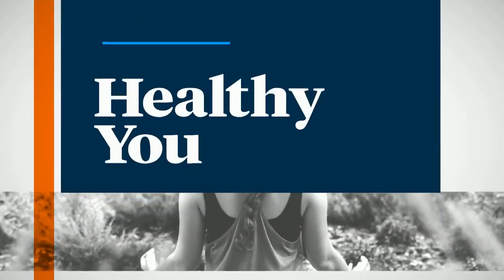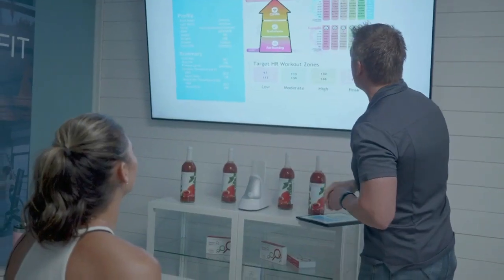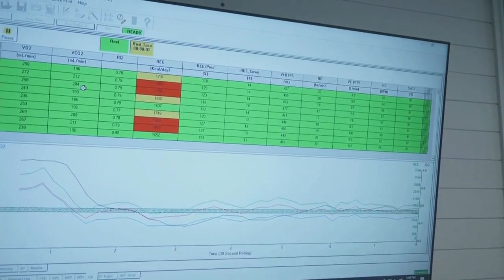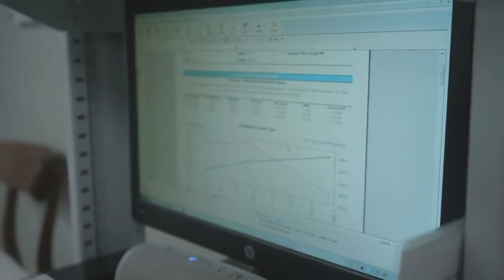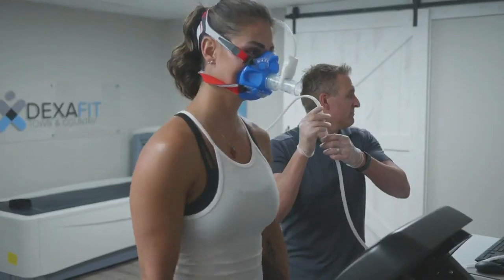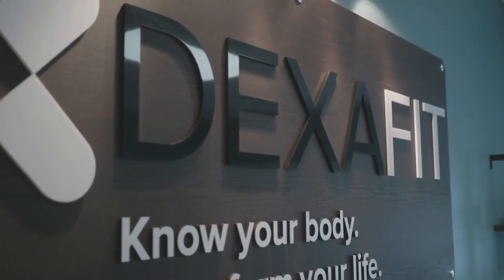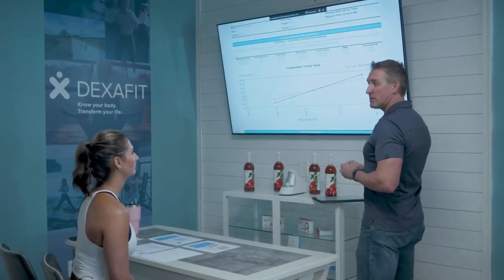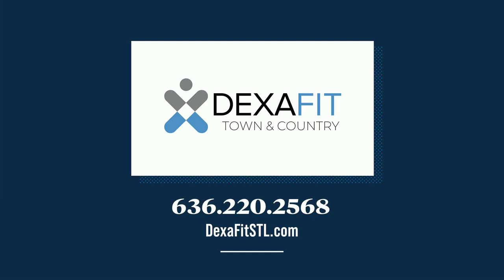Understanding your body with Dexafit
It may be time to ditch that bathroom scale, Dexafit aims to help others understand their body.